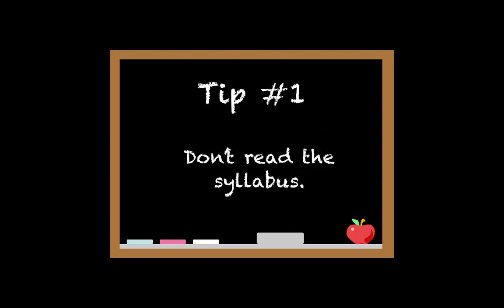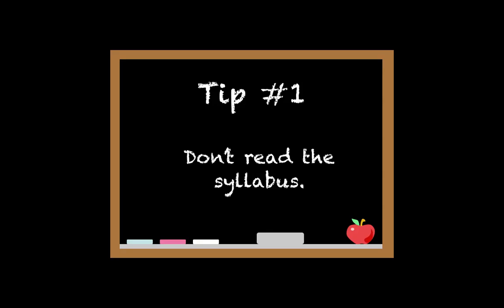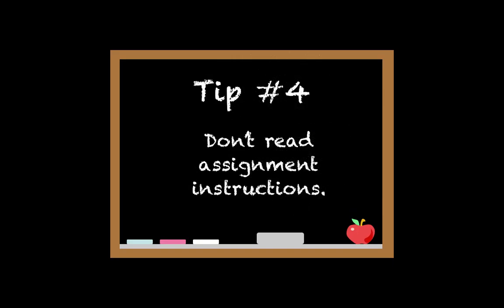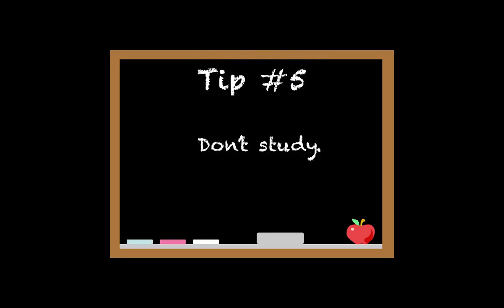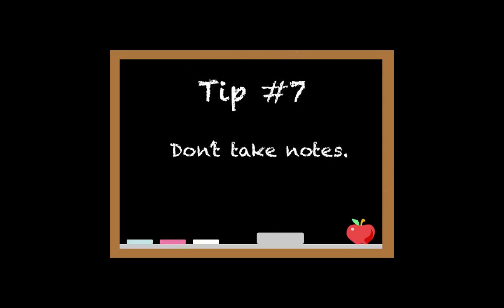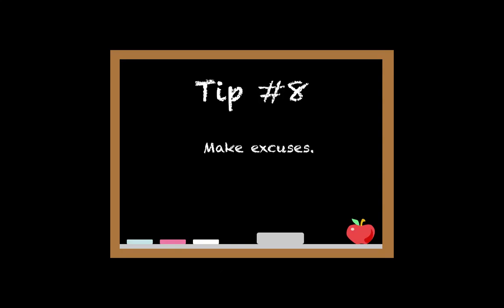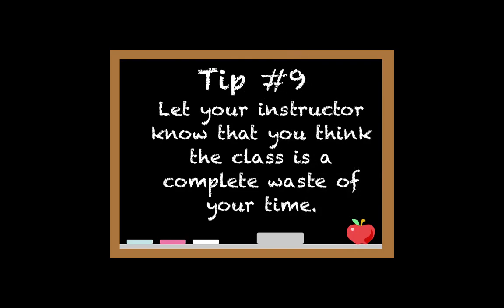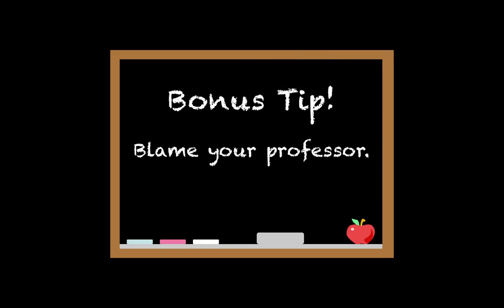How to Fail This Class: An Ironic Guide to Student Success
An ironic guide to student success